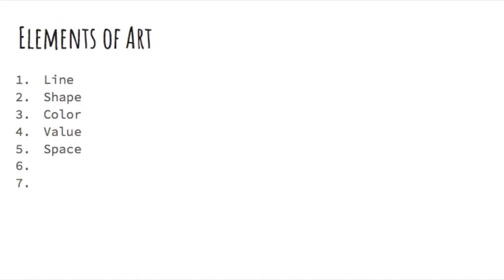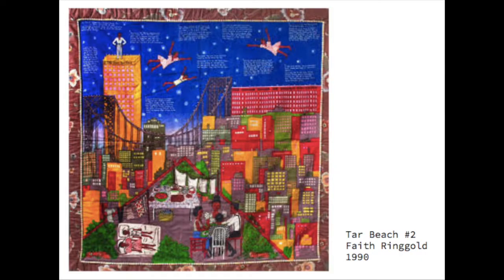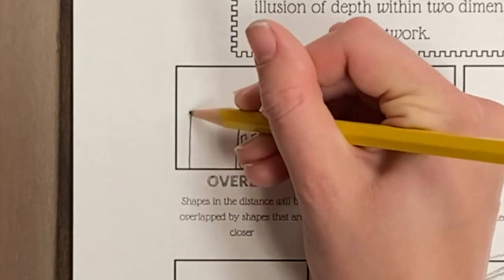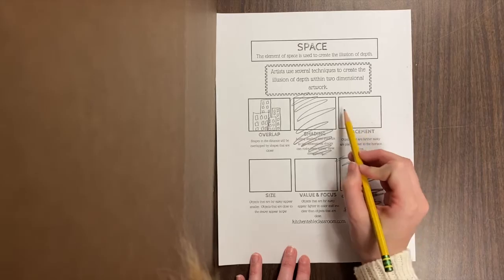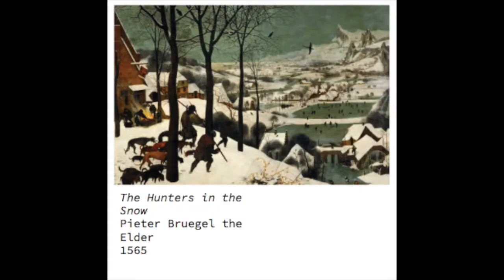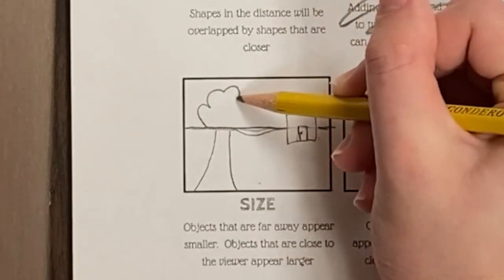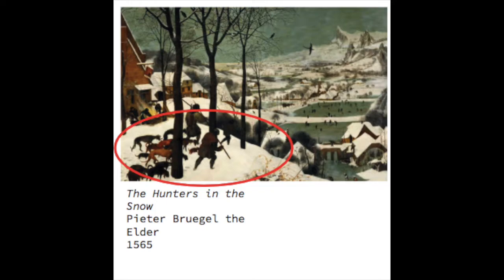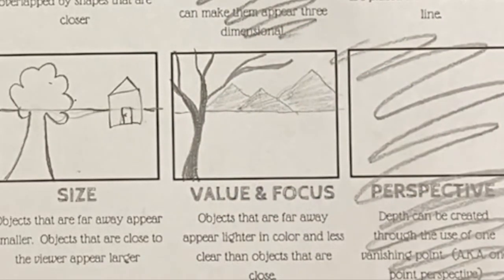Introduction to Space 3rd, 4th grade